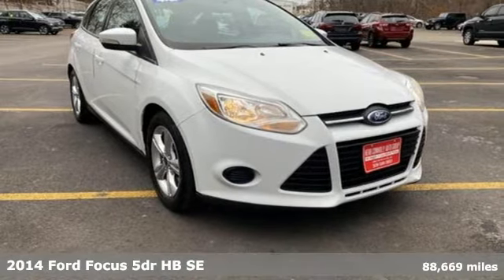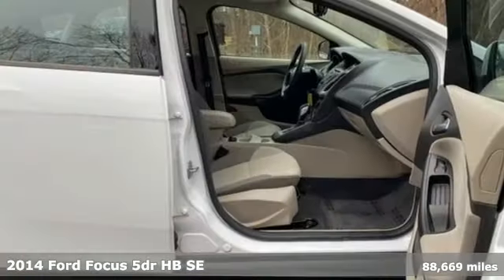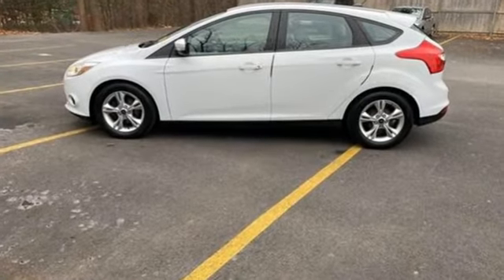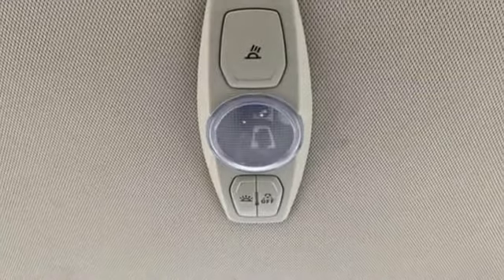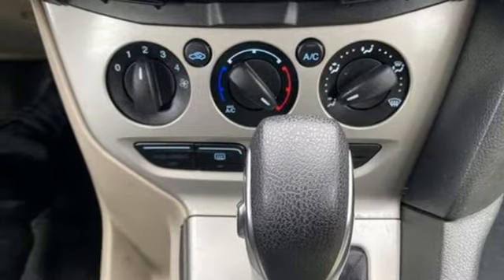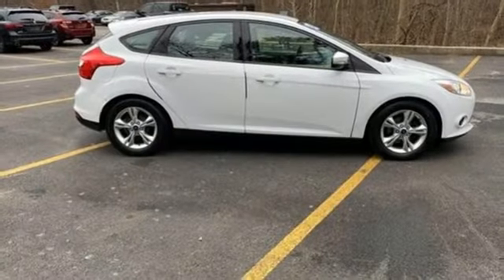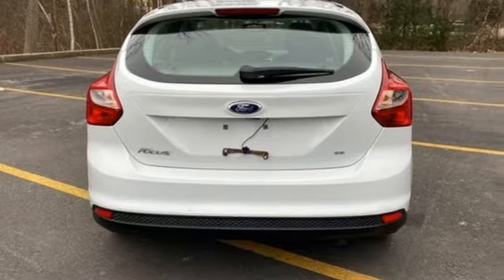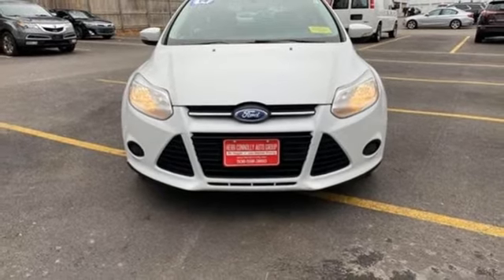Used 2014 Ford Focus Framingham, MA H839027A - SOLD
Year: 2014
Make: Ford
Model: Focus
Trim: SE
Engine: 4 Cylinder Engine
Transmission: 6-Speed Automatic with Powershift
Color: White
Mileage: 88669
Stock #: H839027A
VIN: 1FADP3K22EL307615
Clean CARFAX Only 2 Previous Owners! SYNC Communications & Entertainment System - Steering wheel mounted audio controls - Fully automatic headlights - Rear window defroster - Rear window wiper - Radio: AM/FM Single-CD/MP3-Capable - Illuminated entry - Remote keyless entry - Split folding rear seat - Spoiler - Traction control - Electronic Stability Control - Trip computer - ABS brakes - 16"" Painted Aluminum Alloy Wheels, and much more!Herb Connolly Motors is the home of used car LIVE MARKET PRICING. LIVE MARKET PRICING gives our customers the piece of mind that we have already done the shopping for you and priced our vehicle aggressively in today's internet information marketplace while adjusting accordingly for - Supply - Equipment - Condition and Mileage. Remember at Herb Connolly Motors - WE DONT PLAY PRICING GAMES.Reviews: * * Available as sedan or hatchback * Choice of conventional gasoline engine or all-electric model * Nimble driving manners * Good fuel efficiency Source: KBB.com * Nimble handling; refined and quiet ride; strong engine; stylish and well-made interior; abundant list of upscale and high-tech options. Source: Edmunds * Driving the 2014 Ford Focus is incredibly fun and enjoyable. It has a dynamic design, addictive driving experience, and an interior that immerses you into something that is definitely more than just a car. The Focus comes in 7 models to pick from: the Base S Sedan, SE Sedan, SE Hatch, Titanium Sedan, ST, Titanium Hatch, and Electric. New for 2014, there's a Sport Appearance Package for the SE, which has sport cloth seats, a leather-wrapped steering wheel and shift knob, and an available rear spoiler. Every drop of fuel is effectively used in the Focus with its 2.0L engine. Twin independent variable camshaft timing adds extra precision, contributing to fuel efficiency or power output. The electric power-assisted steering contributes to fuel efficiency as well. Plus, Active Grille Shutters help Focus make itself even more aerodynamic and fuel-efficient. This all helps Focus SE with the SFE Package achieve up to 40 MPG HWY, which equals less stops at the pump. For entertainment, there's SYNC with MyFord Touch, standard on Titanium and Electric trims, and optional on SE and ST. On select models, luxury comes in the form of leather-trimmed seats, dual-zone electronic automatic temperature control, ambient lighting, and 2 Interior Style Packages that feature two-tone leather-trimmed seats, matching door-trim inserts, coordinated steering wheel trim and more. The new Focus ST is geared to get you to your destination quickly. Mash the aluminum accelerator pedal and you'll be treated to the rollicking performance of its 252hp, 2.0L EcoBoost engine that's linked to a 6-speed manual transmission. An overboost feature can sustain increased torque (from 3000 to 4500 rpm) for 15 seconds at a time enhancing its performance feel. Source: The Manufacturer Summary

Address:
520 Worcester Rd - Rte 9 East